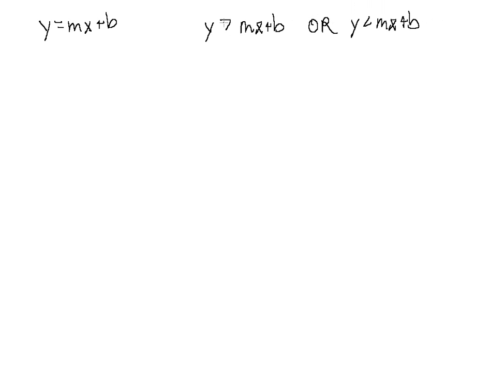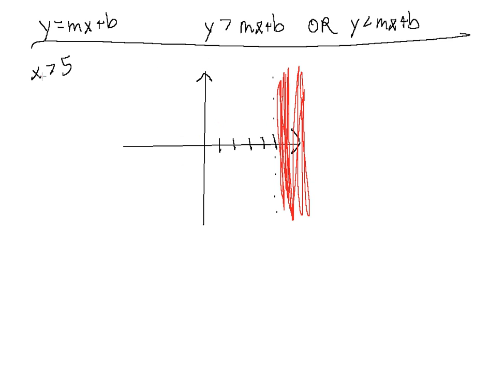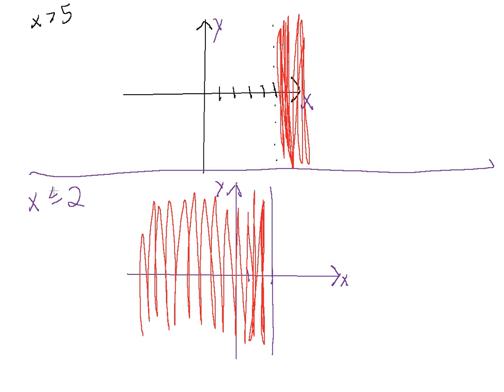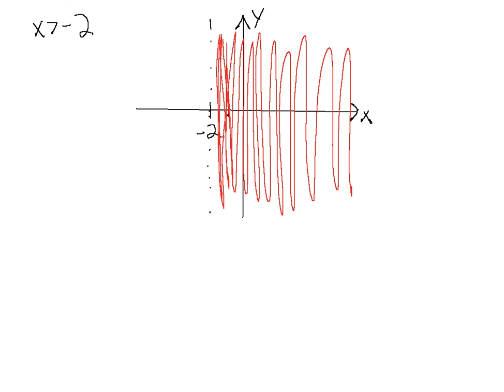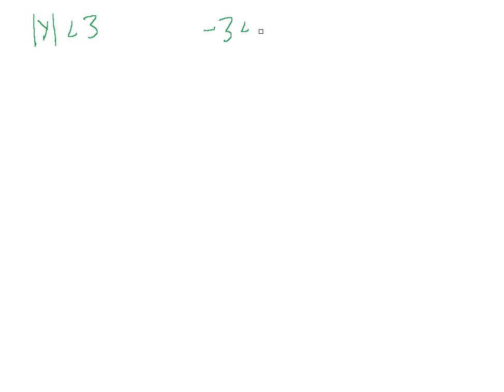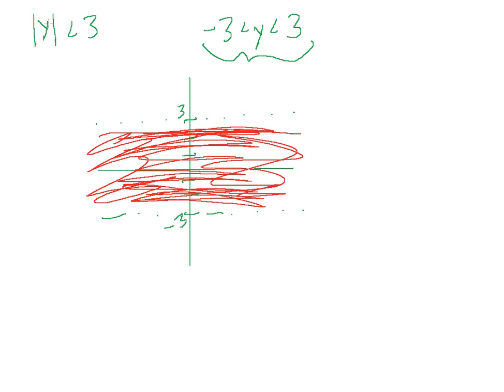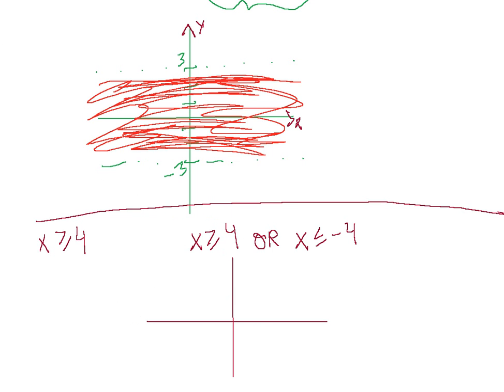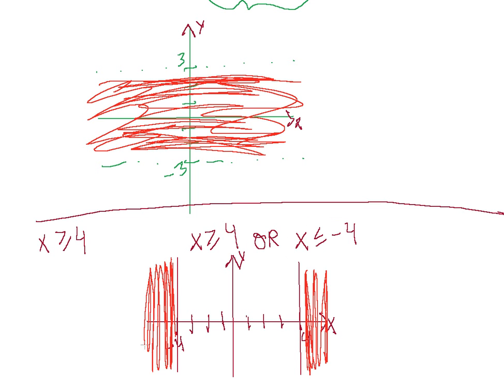130 Linear Inequalities